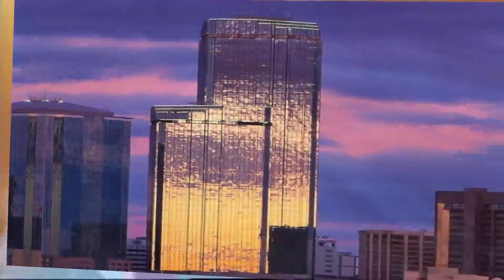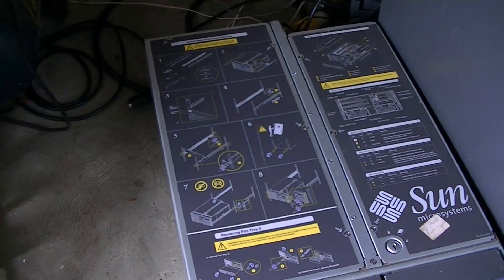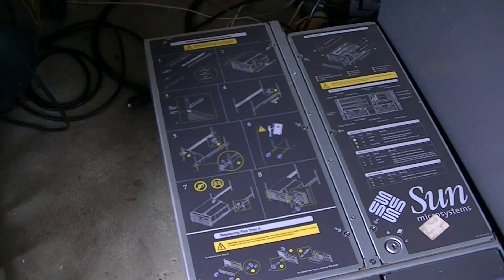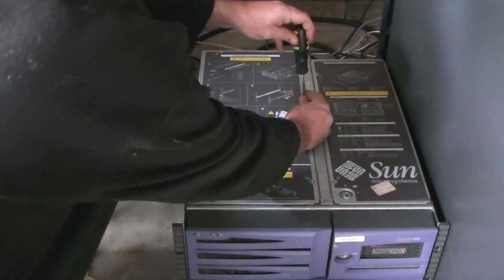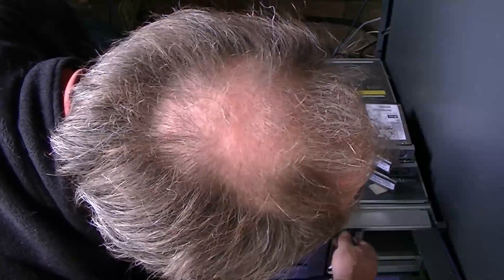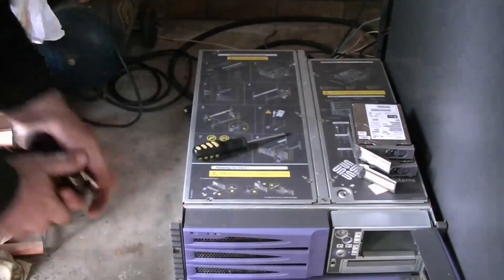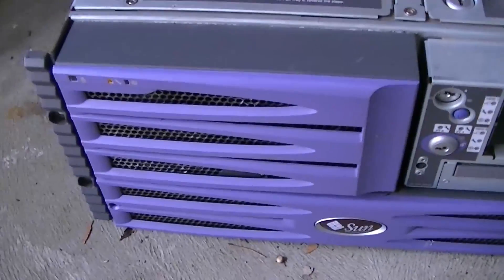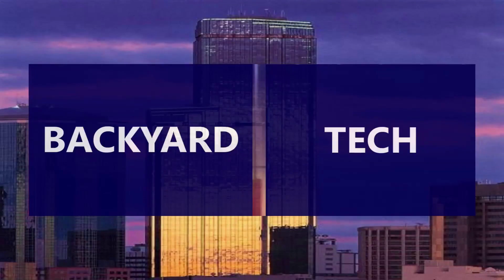Resurrecting My Sun V490 PT2 - Doesn't Go Well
In part 2 of Resurrecting My Sun V490, I power it on, but it doesn't go well